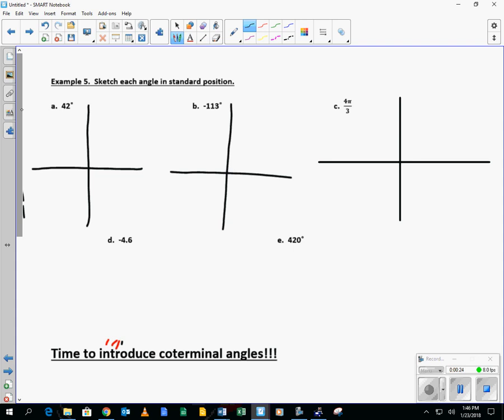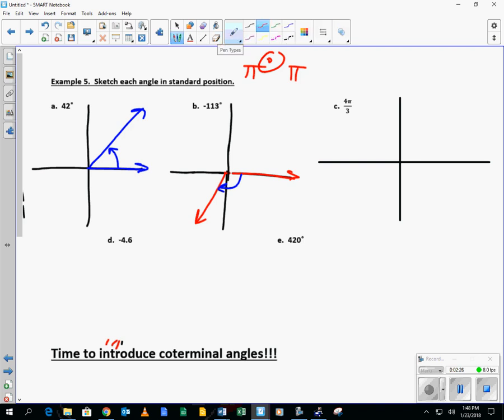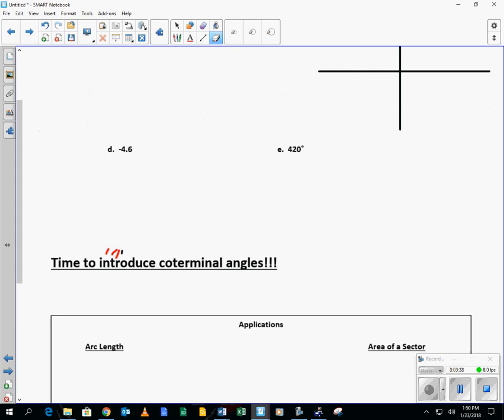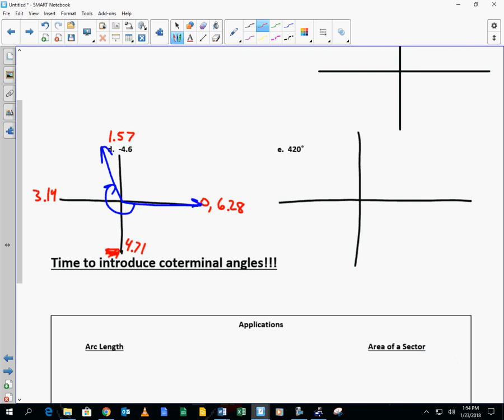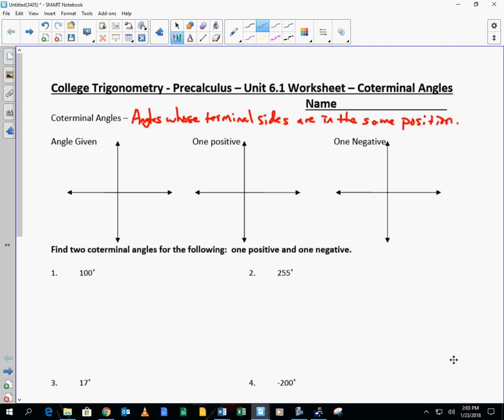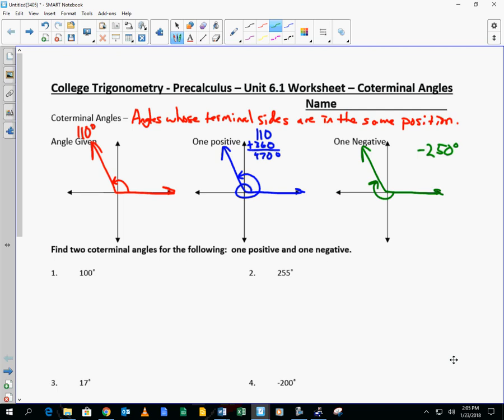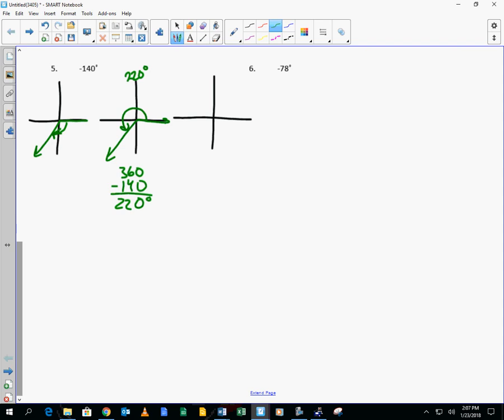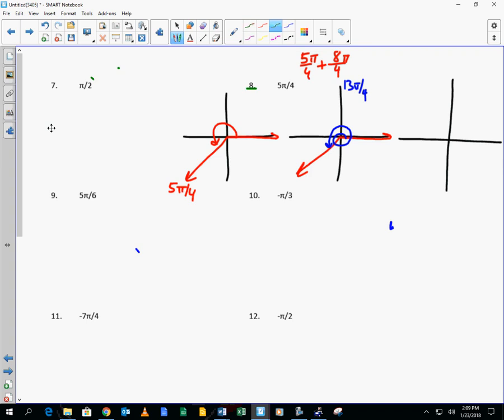College Trigonometry Unit 6 1 Notes Sketching Angles and Coterminal Angles 2018